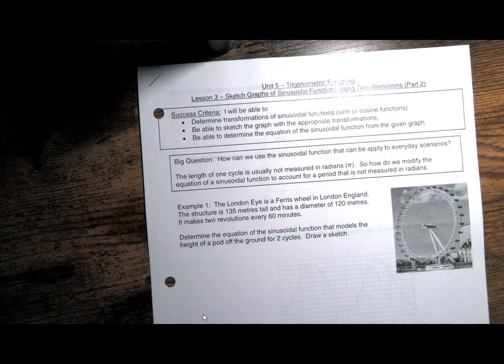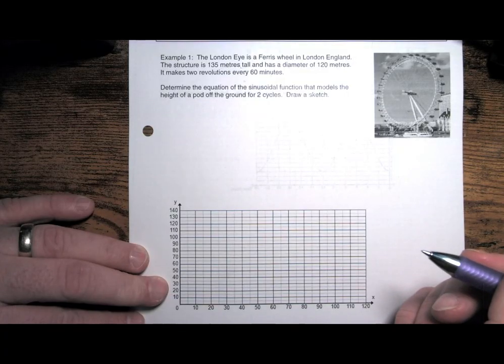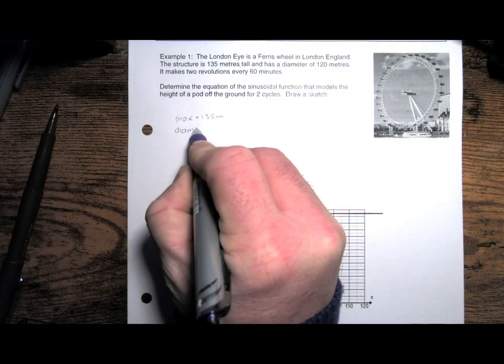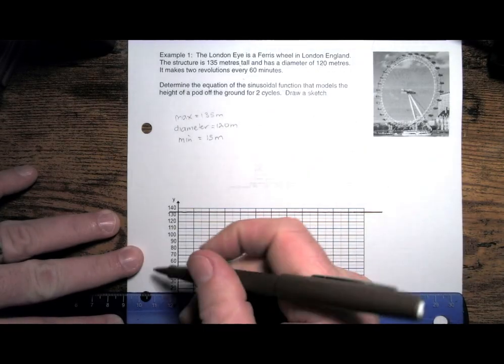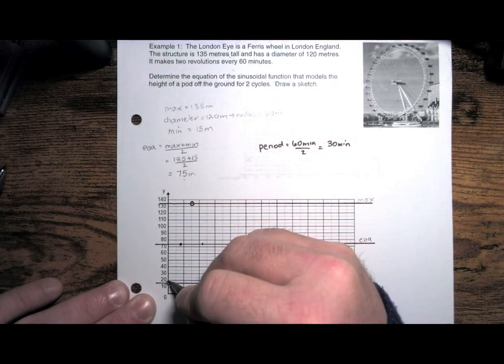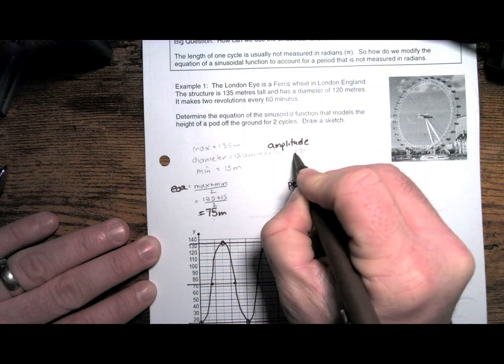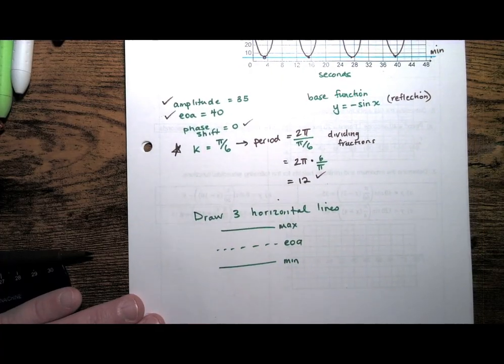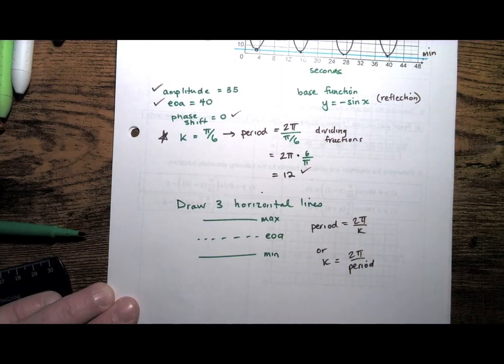Video Lesson 39 Sinusoidal Functions